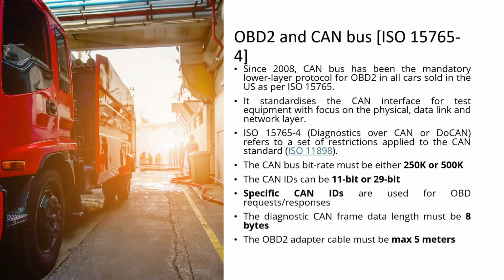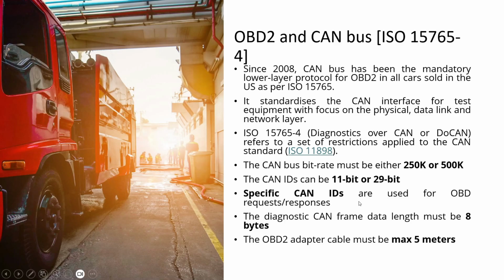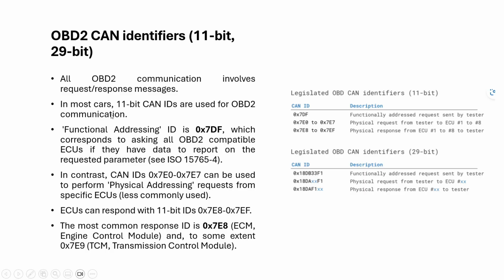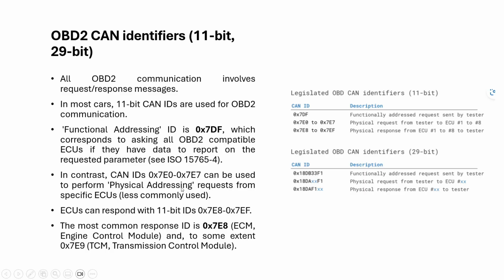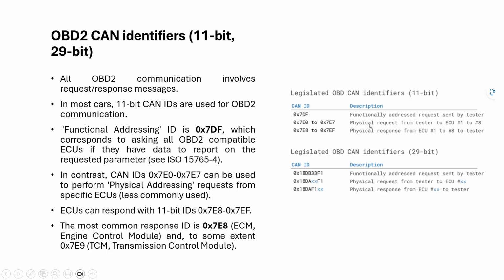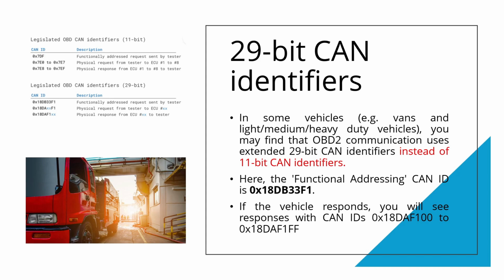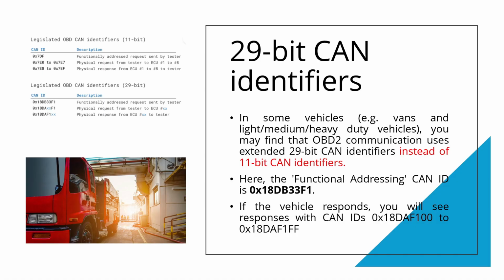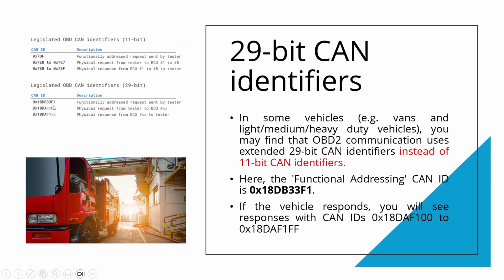Diagnostics over CAN -DOCAN-OBD2 and CAN